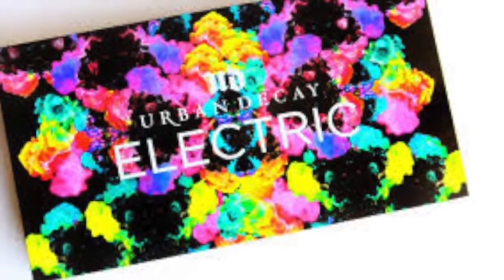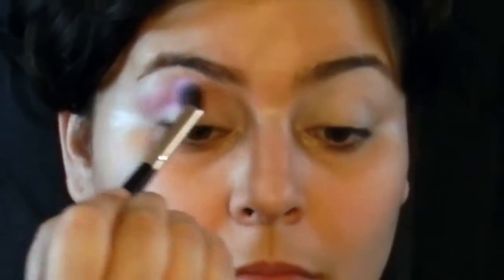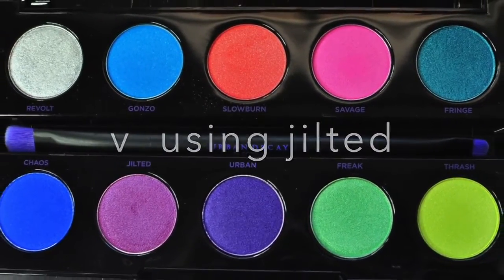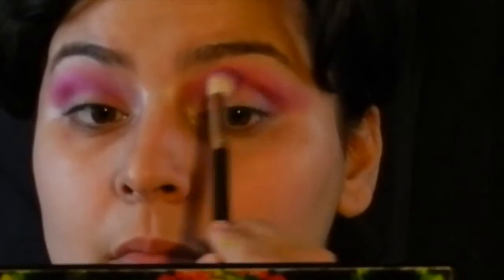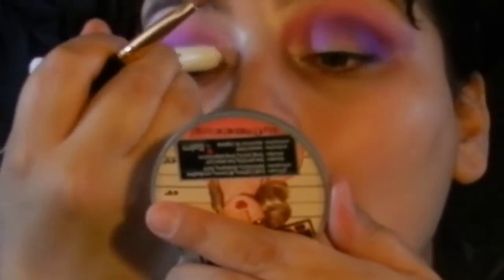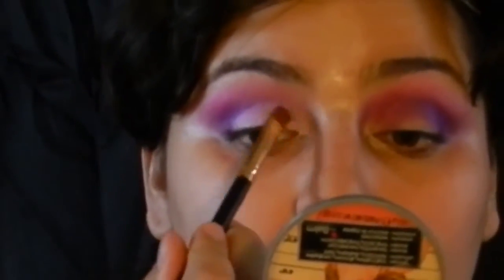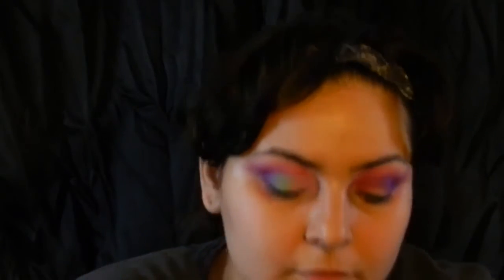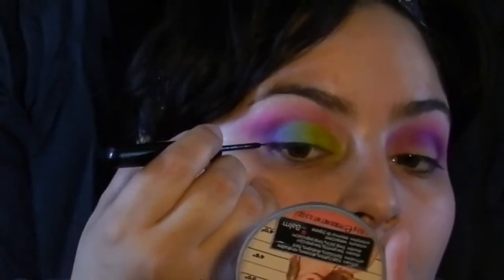Sherbert Semi cut crease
Hi! I'm so happy you are here! Today's look reminds me of sherbert ice cream! I hope you enjoy today's video!

Products today for eyes:
Quivange eye brush set
Urban Decay eyeshadow primer in sin
Lashes ardelle I found mine at Sally's beauty supply
Mascara they're real
Ciate London black liner